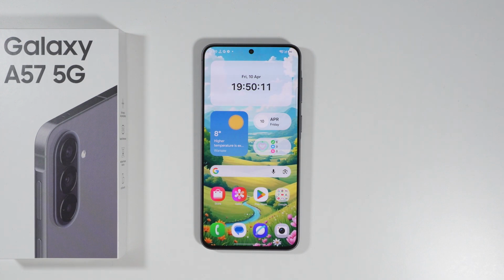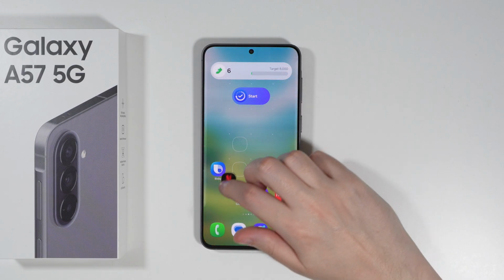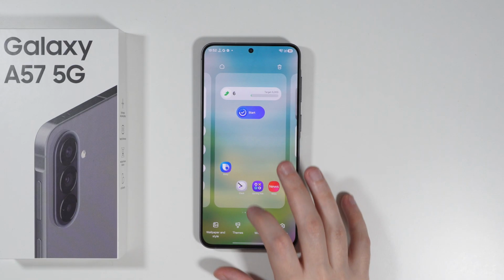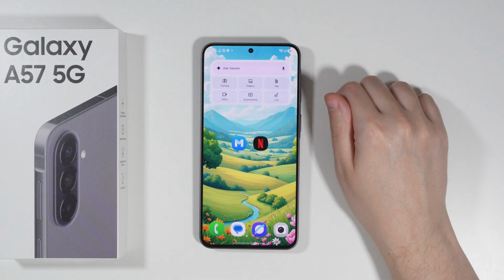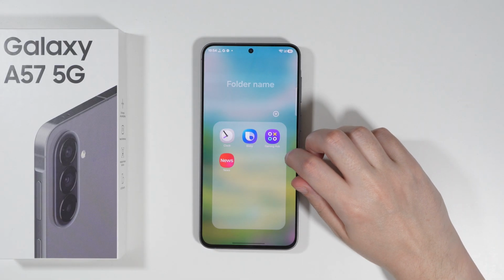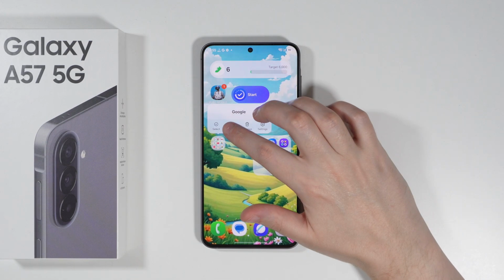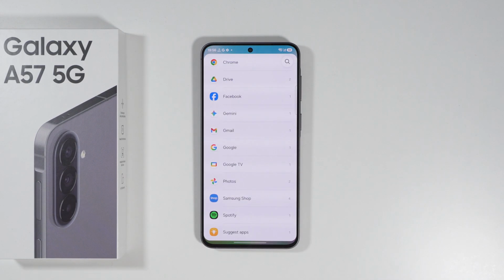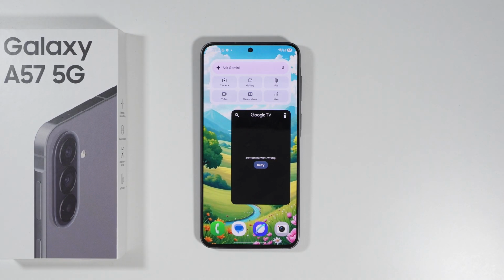Samsung Galaxy A57: How to Organize Apps & Pages (Customize Home Screen)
In this video, I'll show you how to organize apps and pages on your Samsung Galaxy A57 to customize your home screen effectively. You'll learn simple steps to rearrange your apps, create folders, and manage your home screen layout for a more personalized experience. Follow along with this quick tutorial to make your Galaxy A57 truly yours!